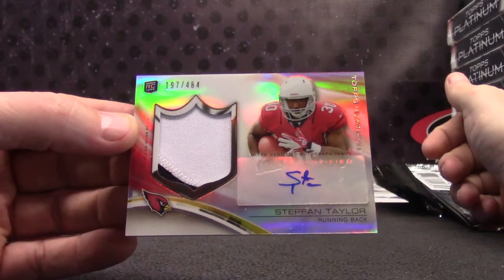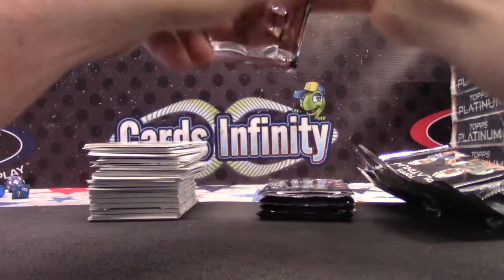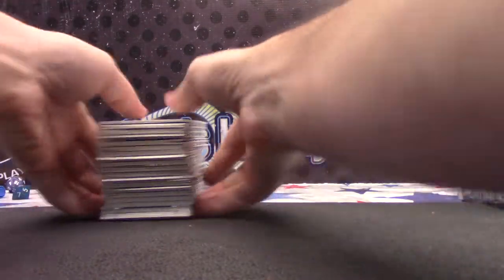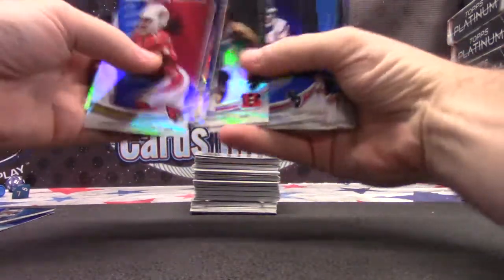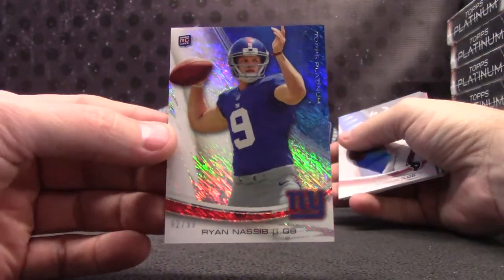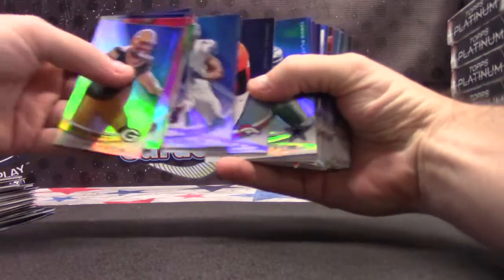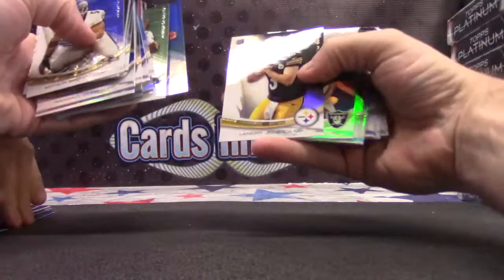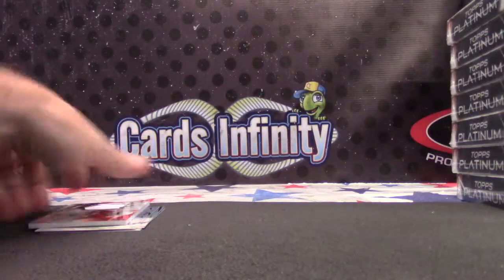Siggy's 2013 Platinum Football Box Break